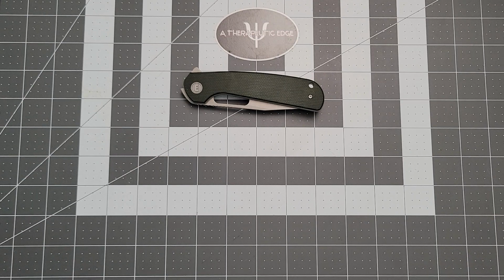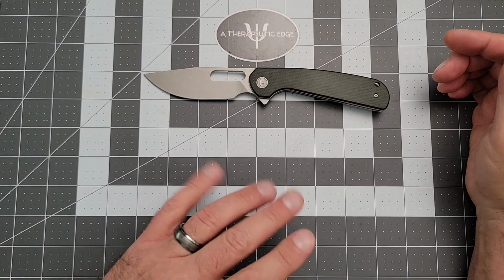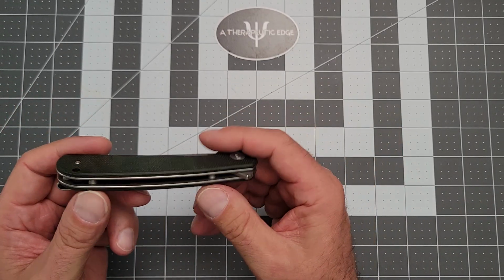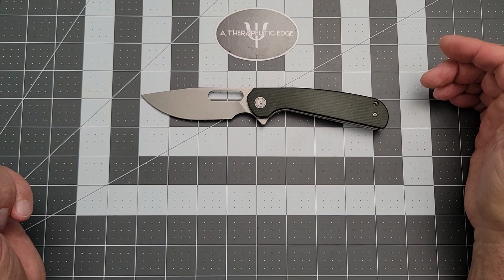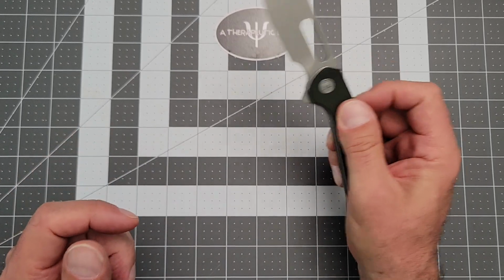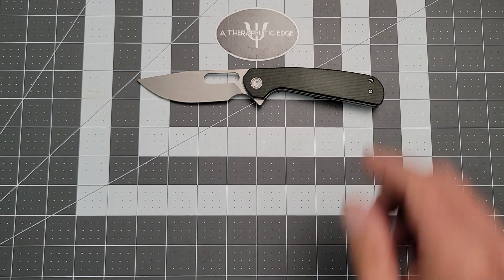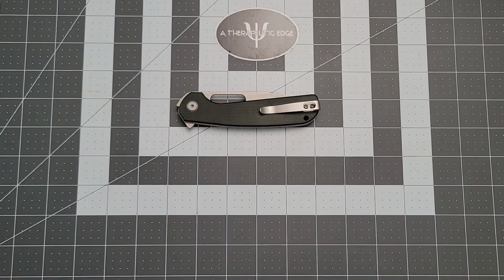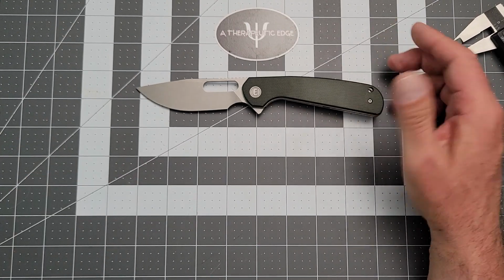NEW Eutektik Trinity - A Leong Mah Design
It appears that Leong Mah has adjusted the prices on the Eutektik line! The Trinity is now $85, which is a LOT more resonable. The NEW Eutektik line from Leong Mah has landed.. The Trinity is a well sorted tool that lands in a more budget friendly zone.

every day carry
knives
knife community
edc 2022
pocket knife
knife review